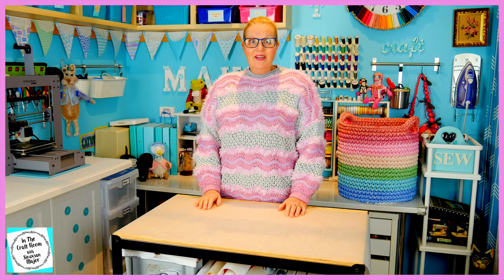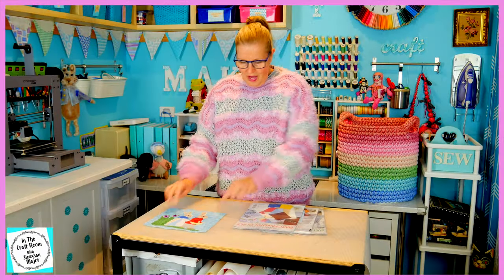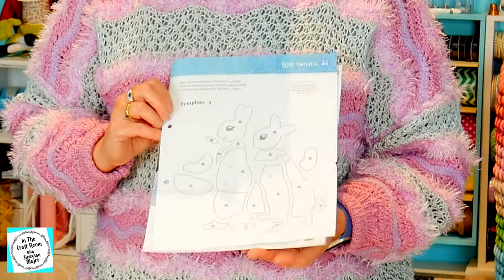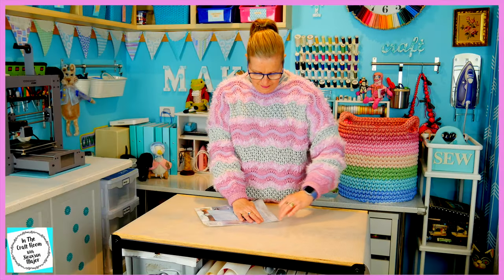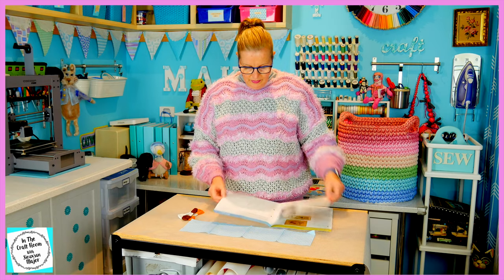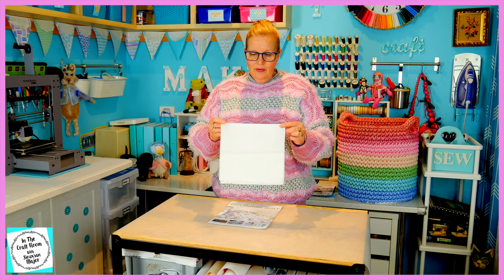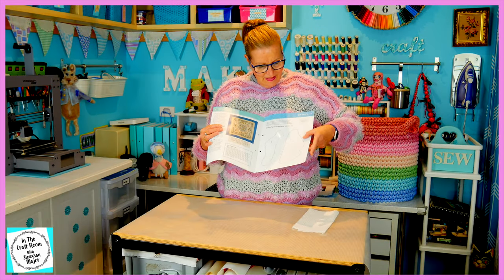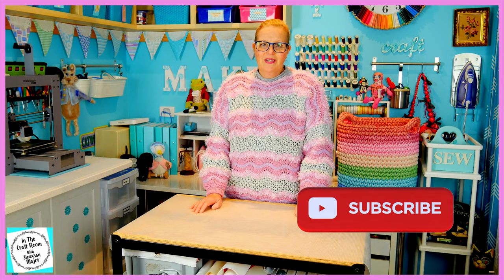Episode 95: Peter Rabbit Patchwork Quilt- Unpacking Issues 48, 49, and 50!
As Siouxsan has already made the Flopsy & Benjamin Bunny appliqué square, this episode is dedicated to issues 48,49 and 50, of the Peter Rabbit Patchwork Quilt part-works! As they have been unavailable and on back-order, Siouxsan unpacks these issues to see what they are about and what goodies that they may include!